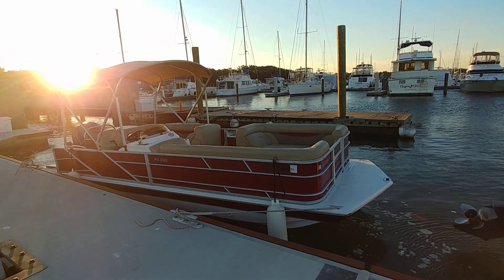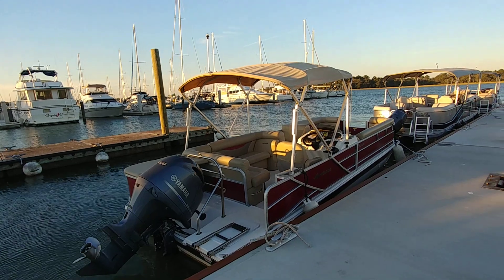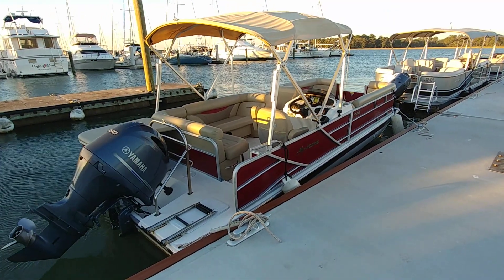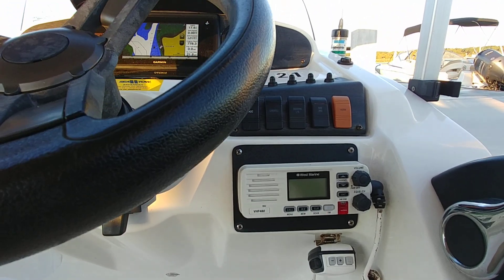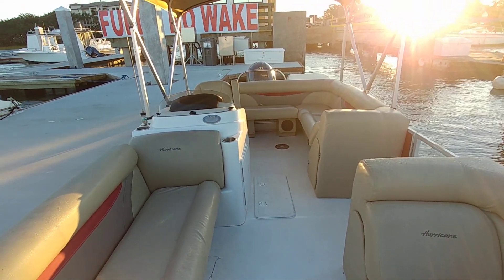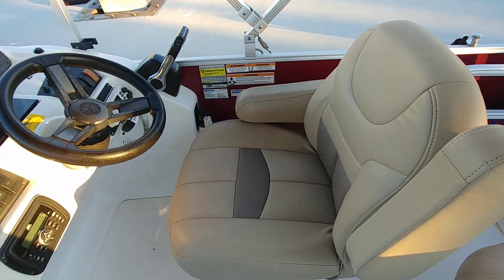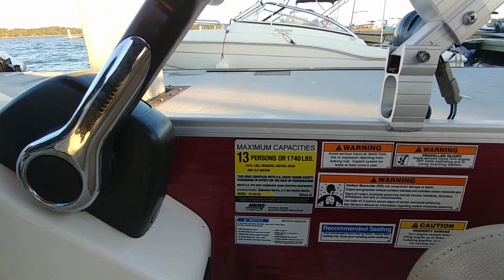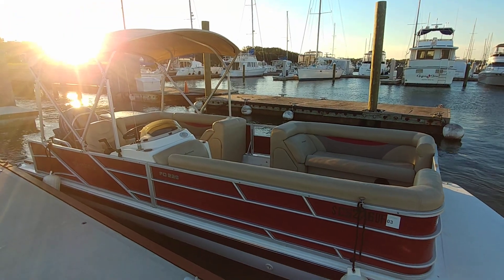2017 Hurricane FD226 Deck Boat